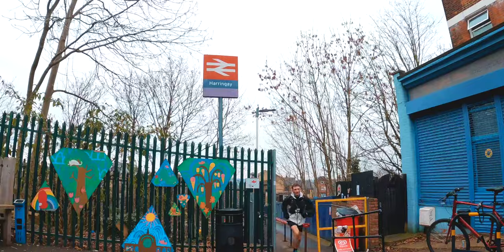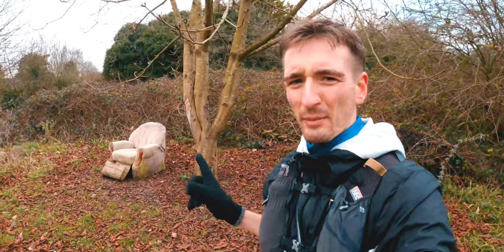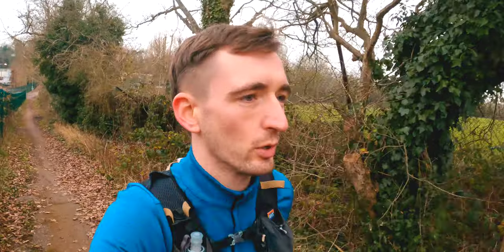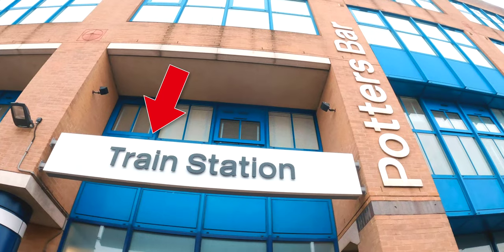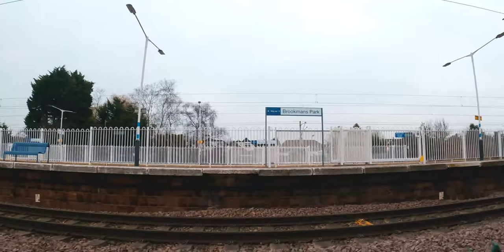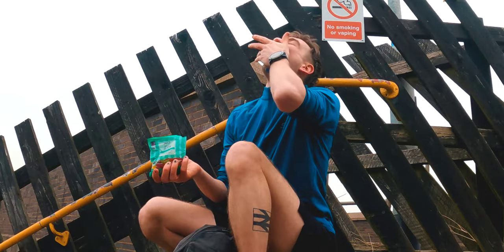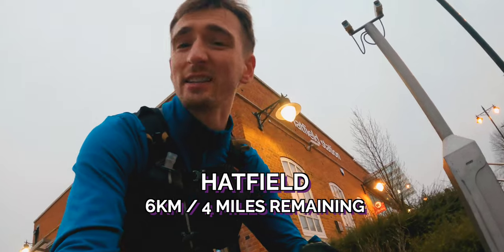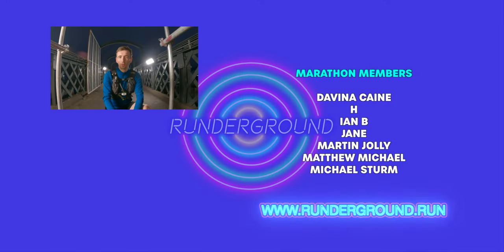I Ran the Great Northern Line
Or if you fancy binging ALL seasons so far... 👀

If you're new here, hi! 👋  My name is Matt and I make videos on running metro systems and railway lines - discovering what lies either at or between stations! I started my Runderground endeavours in May 2020 - starting with running the London Tube Map.

I felt I never really achieved anything outstanding in my life and so I took the leap to finally make that change. Throughout the process, it's improved my fitness and my mental health, as well as given me insight as to what I want to do with my life. I've been a runner since around 2004 though I've been into railways for as long as I can remember.

I wanted to share my enthusiasm and passion for running and railways in consumable videos so if you're a fan of running, railways or just general entertainment with quirky tidbits, consider subscribing!

RUNDERGROUND: Running on Rail 🏃‍♂️🚂

Sub Count (at time of upload)
4096